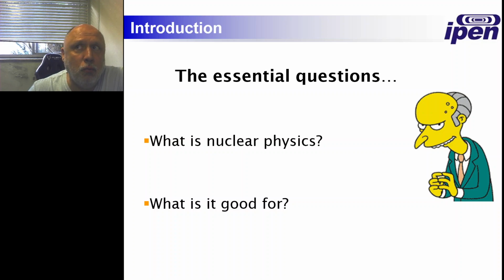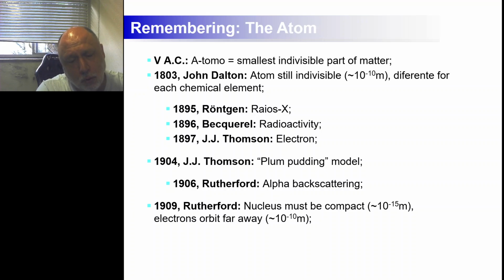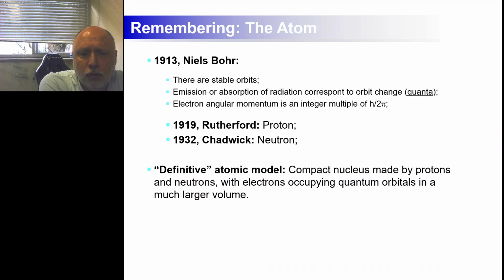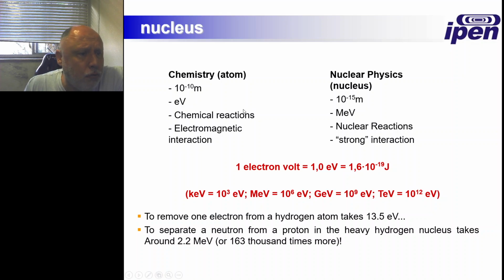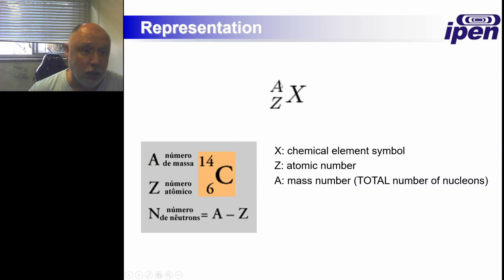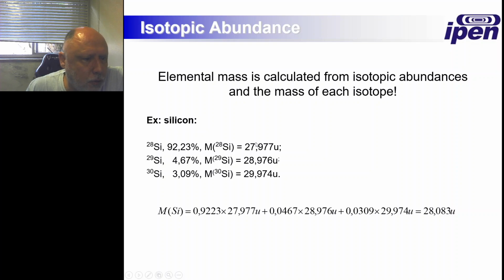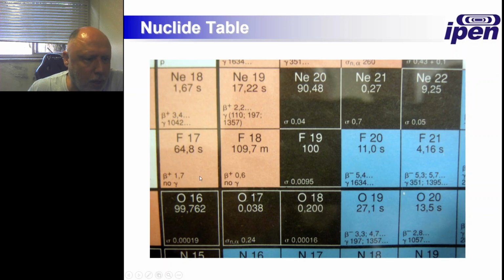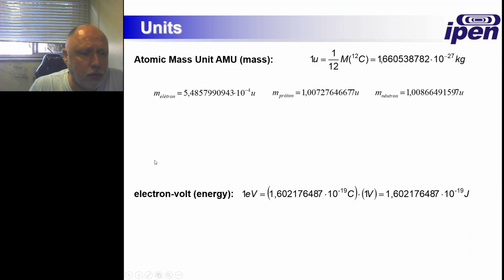Class 01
Basics